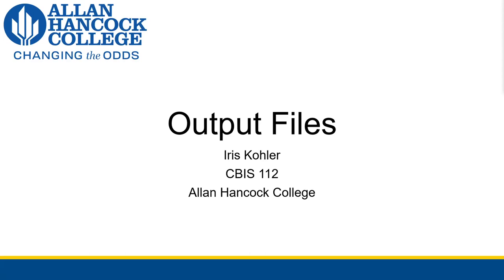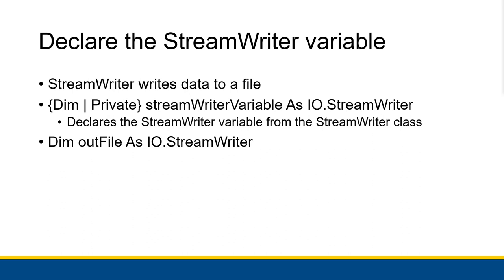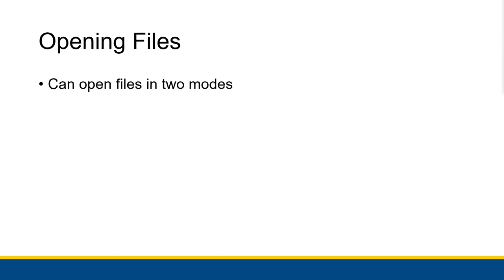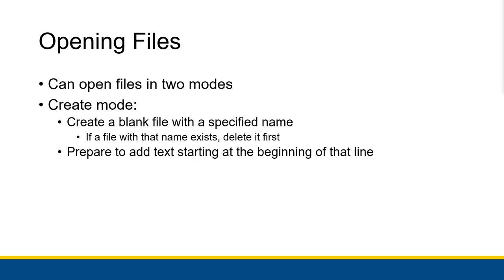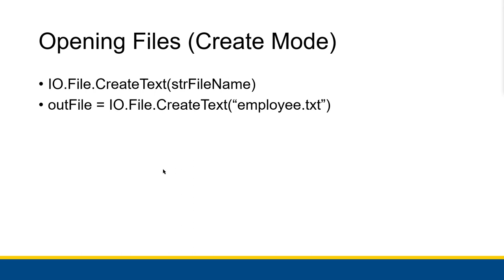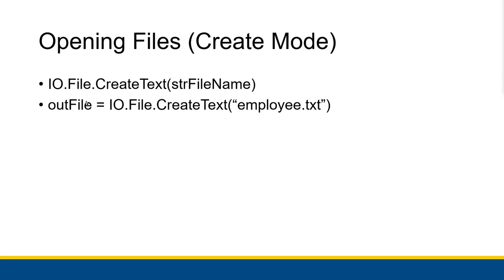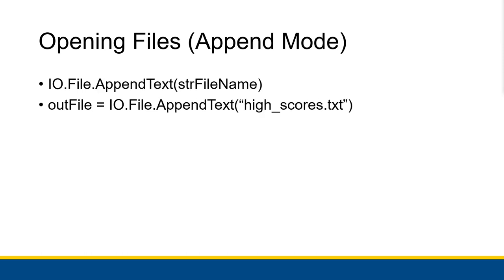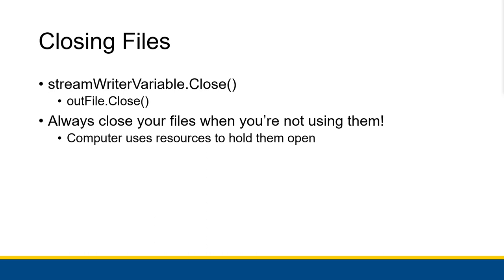[CBIS 112] Output Files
We discuss how to use files for output! It's a useful way of storing your calculations long-term, which gives you a lot of capability for automating complicated problems.